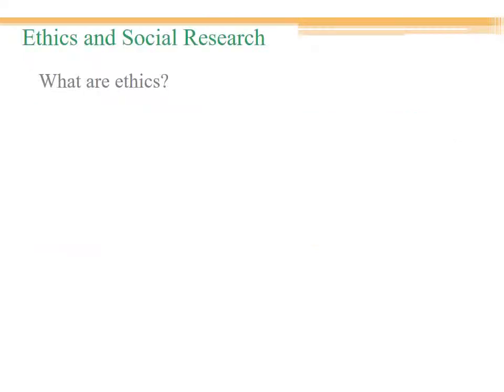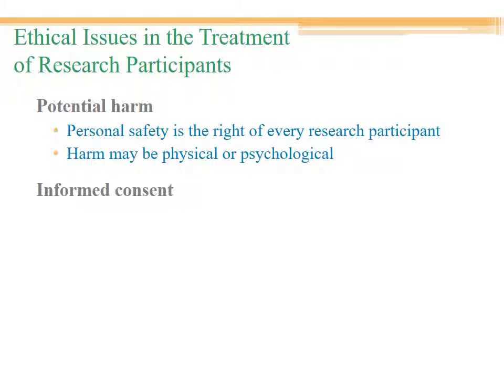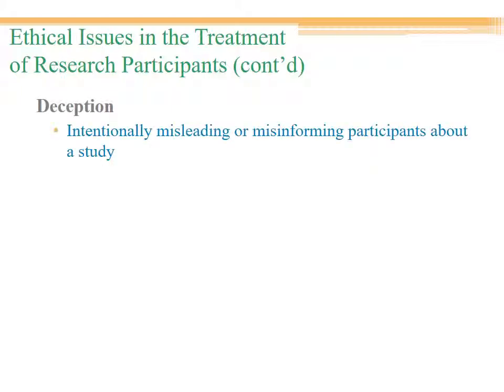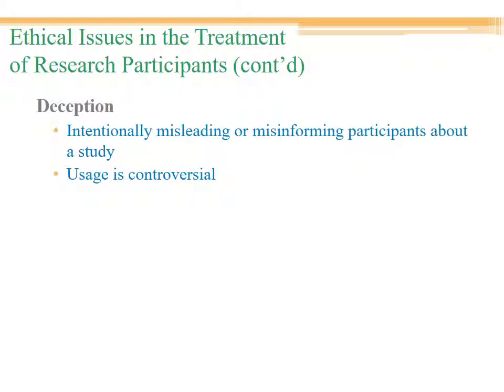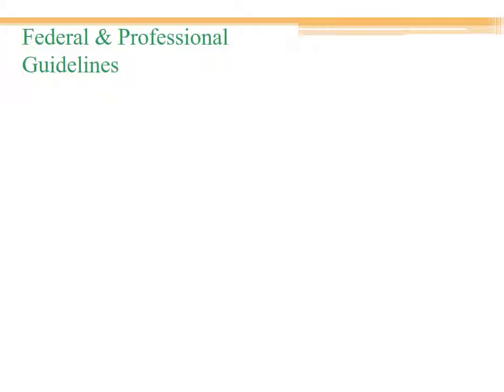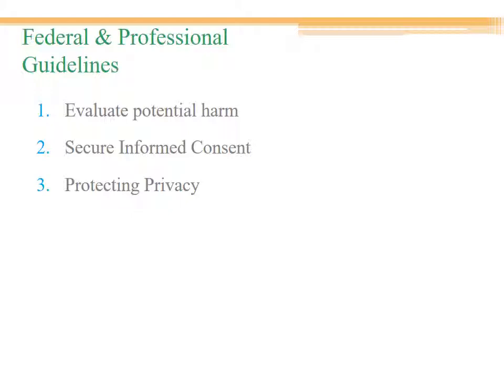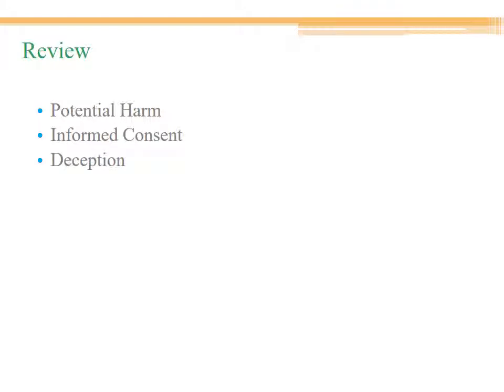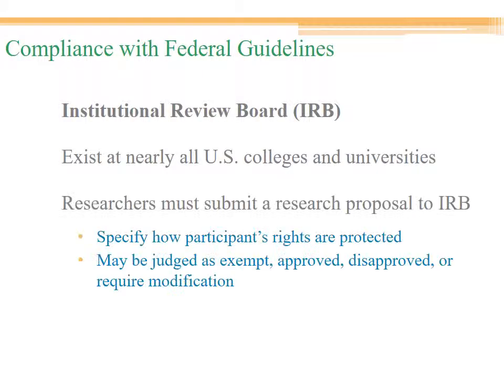Week10 Ch 3 Ethics Module 1 Audio